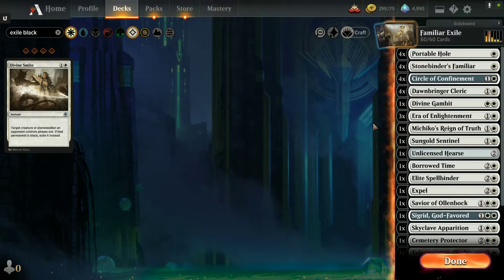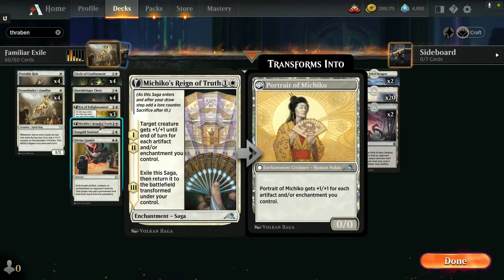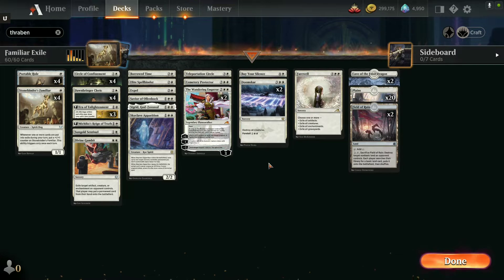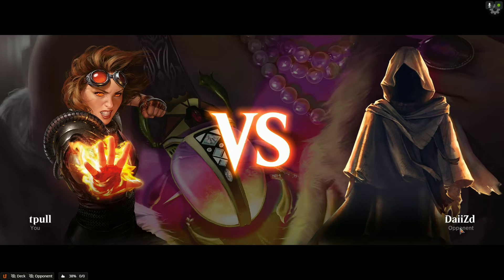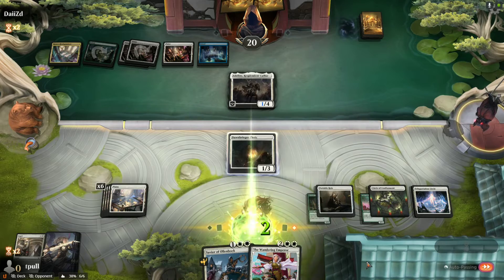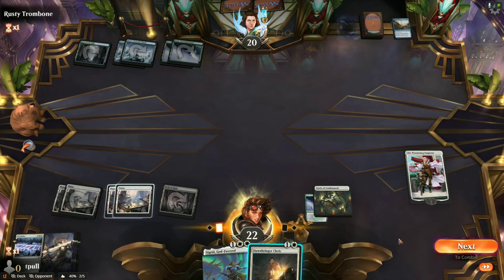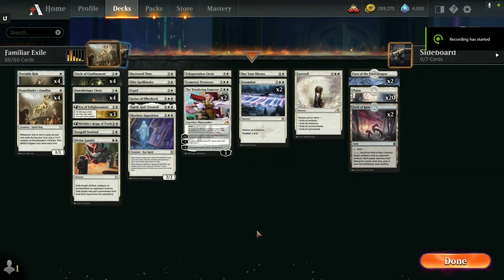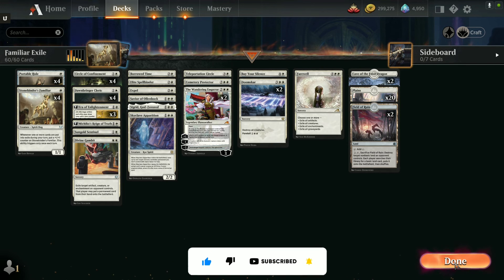Familiar Exile | MTG Arena | Standard Best of 1 | Evergreen Month 2022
0:12 Deck Guide
7:49 Game 1
08:39 Game 2
15:04 Game 3
19:24 Game 4
23:52 Wrap-up